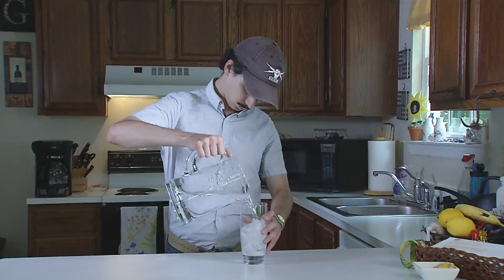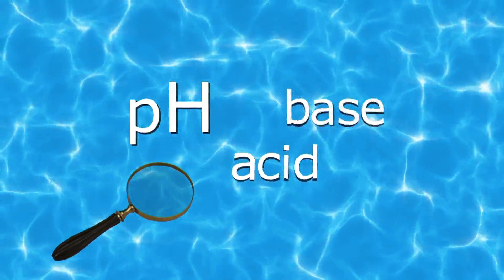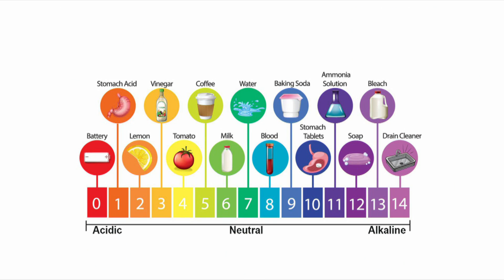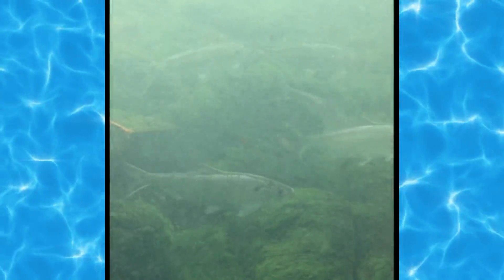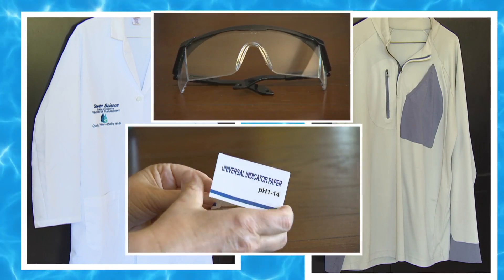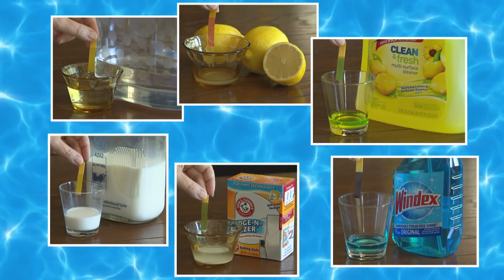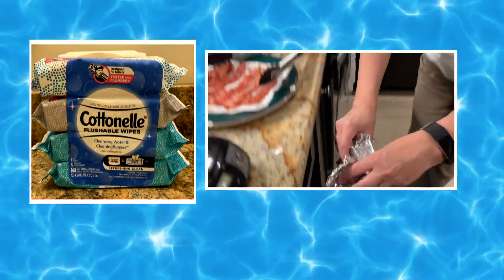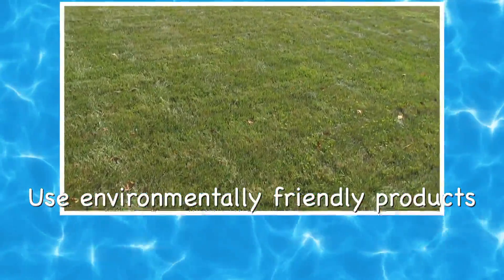What is pH and Why Does it Matter?”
In this video, you will learn the chemical makeup of water and what the term pH means. See how we test the pH of different liquids and determine if that pH is healthy for aquatic life. Hear about ways you can help keep our water clean for all to enjoy!